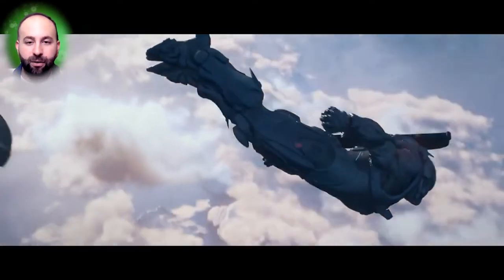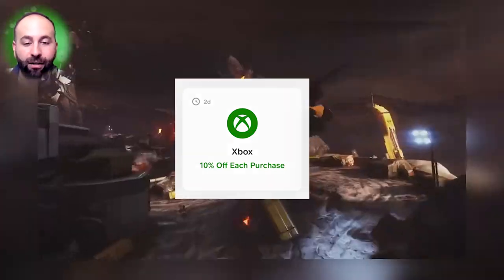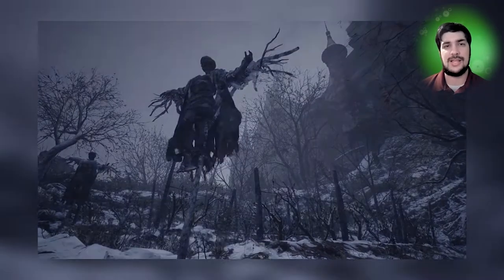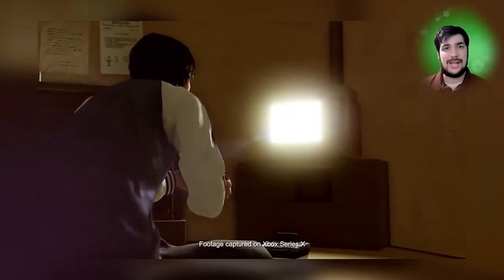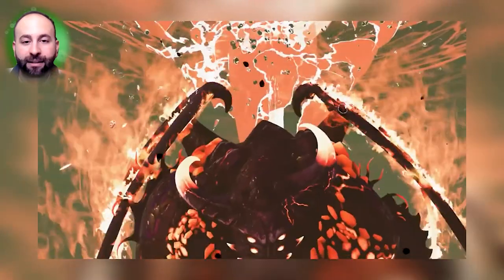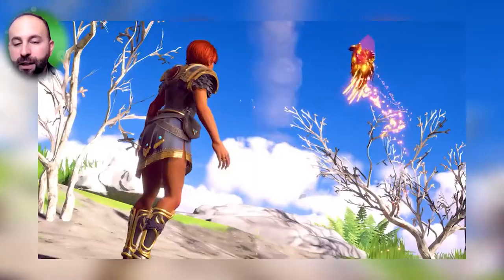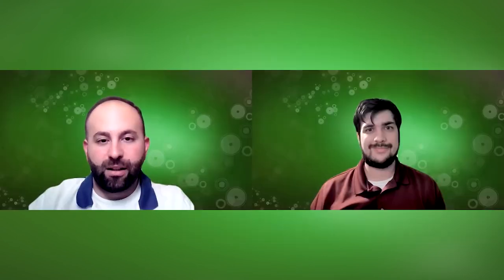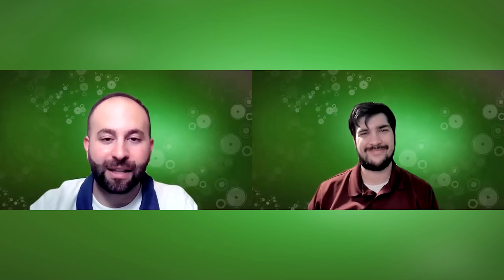Top 5 BEST CHEAP FUN XBOX GAMES at Microsoft Store| New MS STORE SALE September 2021!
Save on the best Xbox games on Xbox. MS store, Gamefly and Gamestop sales are live and we picked the best awesome fun and cheap games at discount this week. Resident Evil: Village, It Takes Two, Immortals: Fenyx Rising , Yakuza: Like a Dragon. You can also trade them toward Far cry 6.

Topcashback has 10% cashback bonus:
My referral also give both of us a bonus of $10 on top. Once you open an account just search Microsoft store and click on "get cashback", you will be redirected to MS store and shop like normal.

If this is confusing then check our video where I have diagrams that explain the process:

Happy You & Happy Treat both include Gamestop and eligible for the $7.50 Amazon cashback:

Freddy's Mic Blue Yeti (Paid Link)
Marky's AT 2020 Mic (Paid Link)

Gaming Input is YOUR home to help you get the best games at their lowest price. Here you will find deals, reviews, and new games on gold!

0:00 Intro
0:13 Halo
2:17 topcashback & cashapp
3:16 Resident evil Village
5:40 Mid+ announcement
6:22 Yakuza
9:00 Immortals: Fenyx Rising
11:14 It Takes Two
13:50 Save on Newly released Games